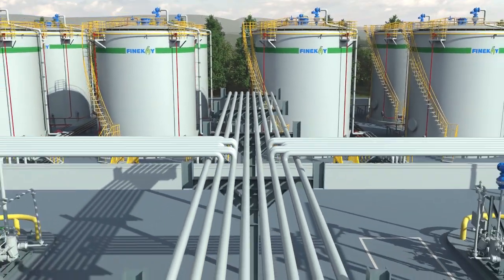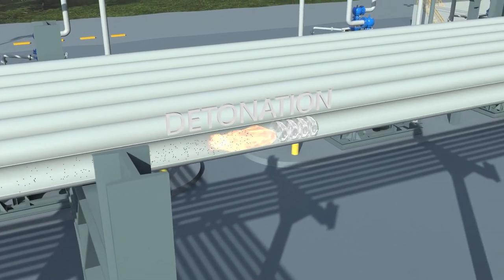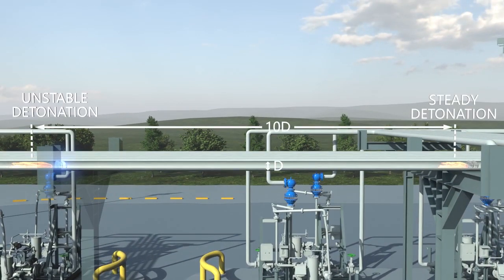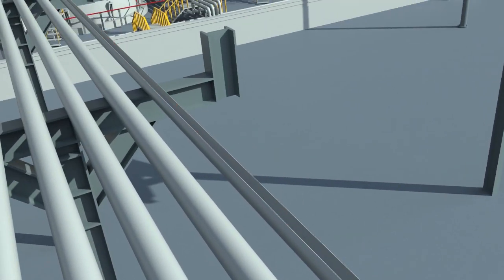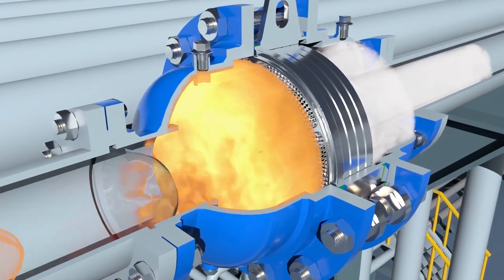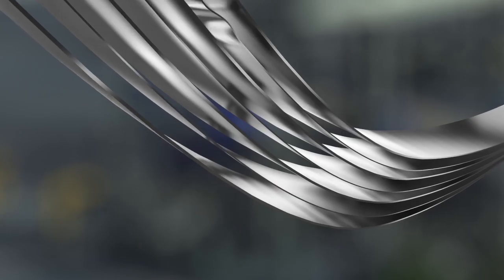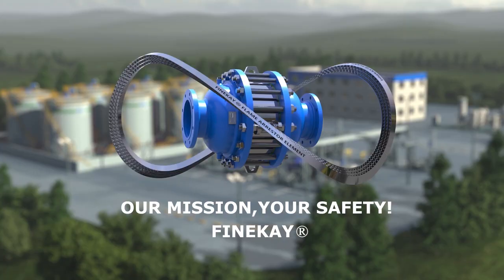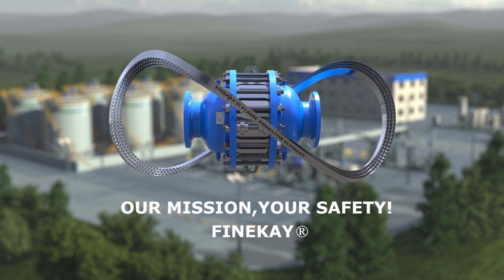FINEKAY®The development process of flame in pipeline from unstable detonation to stable detonation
The development process of flame in pipeline from unstable detonation to stable detonation